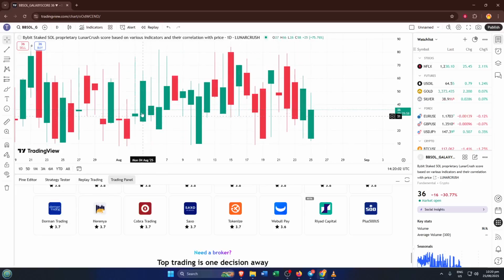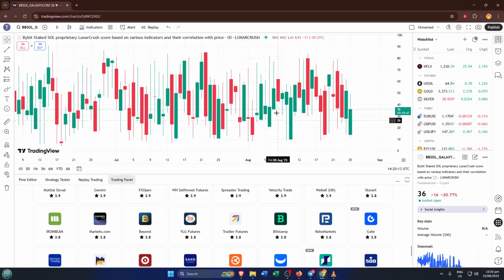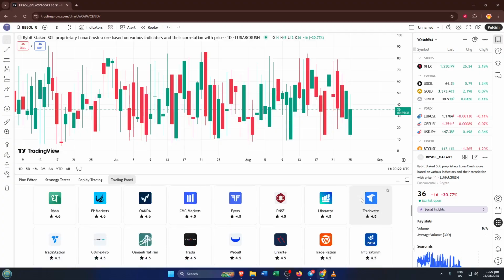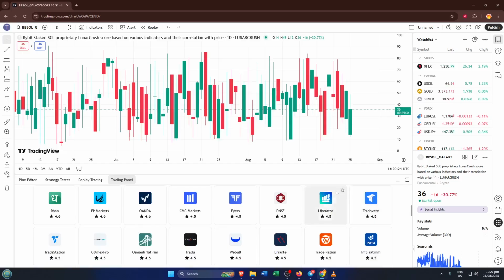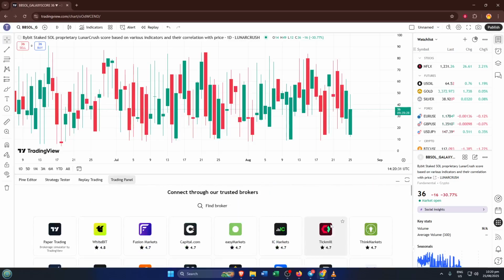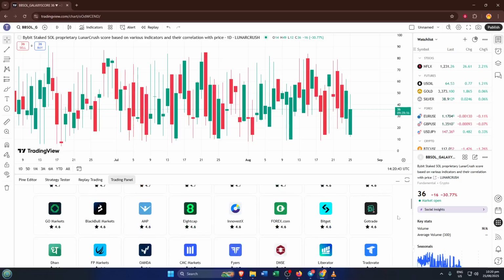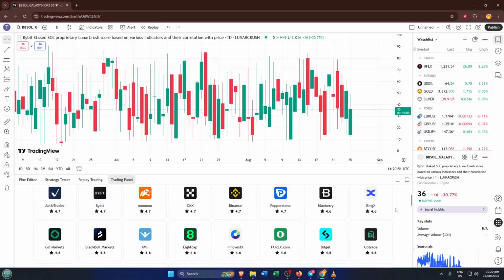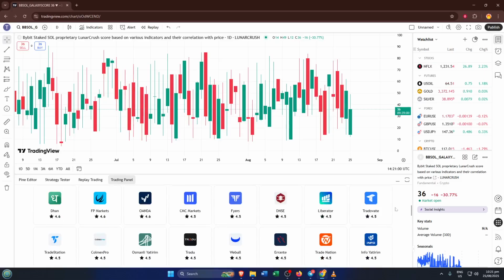How To Trade Prop Firms Directly On Tradingview (Reliable Fix) (2026 Method)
Unlock the power of trading prop firm accounts directly on TradingView! In this step-by-step tutorial, we'll show you how to connect your prop firm account, set up your workspace, and execute trades with ease—no need for multiple platforms.

Features covered include real-time trading, order management, and risk controls—compatible with TradingView’s web and desktop versions. We discuss integration for popular prop trading providers and offer tips for maximizing your trading strategies.

If you have questions, drop them in the comments.